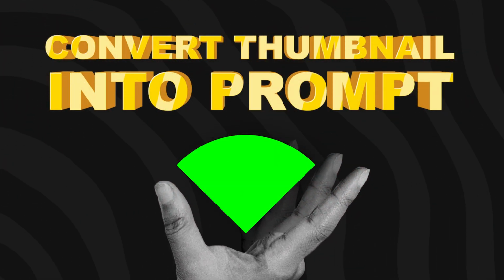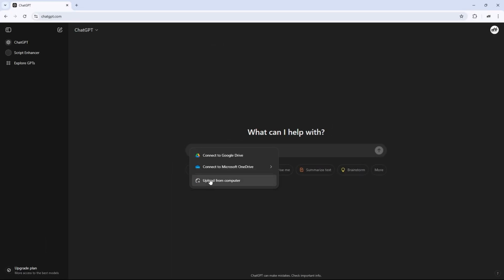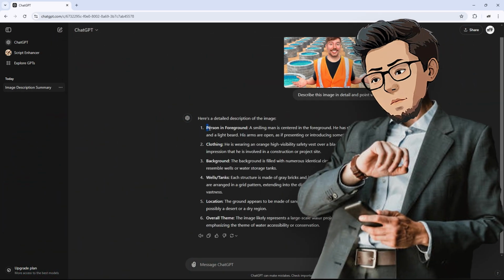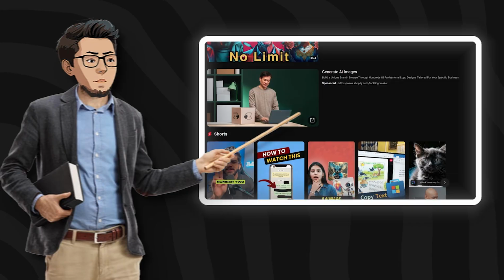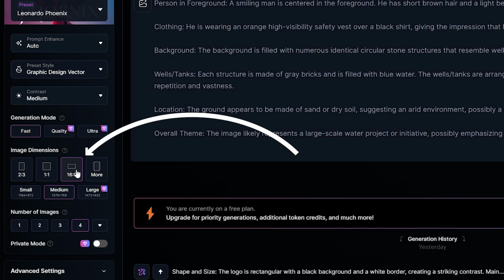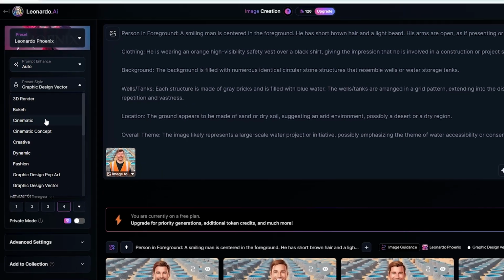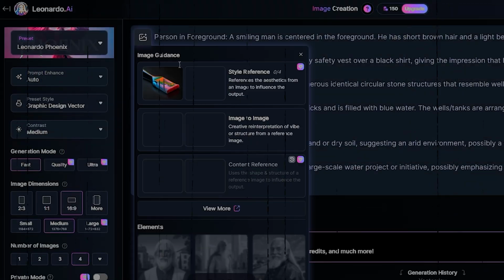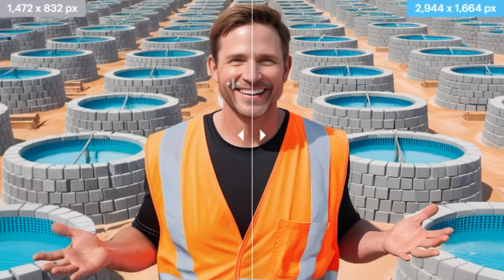I Remade Mr Beast Thumbnails With AI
Welcome to the Guide of Remading Mr Beast Thumbnails With AI

Hey Creators! Have you ever wondered how MrBeast creates those iconic thumbnails that instantly grab attention? Well, now you can get a glimpse into the process! In this video, I'll show you how I used AI to recreate some of his most famous thumbnails. Discover the secrets behind their success and learn how you can leverage AI to elevate your own content. Let's dive into the world of AI-powered thumbnail creation!

🤔 ABOUT ME:
Hey My Name is Ozan Ahmed In AIToolsBased! On this channel I upload videos where I share my own tech and ai experiences and also my personel opinions in it.

🎙️MY MIC: Boya PM700